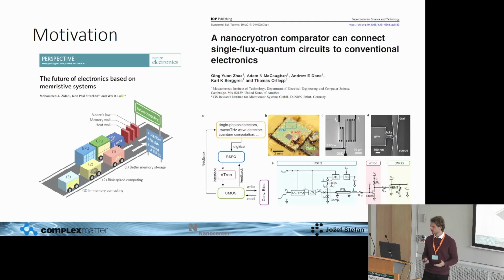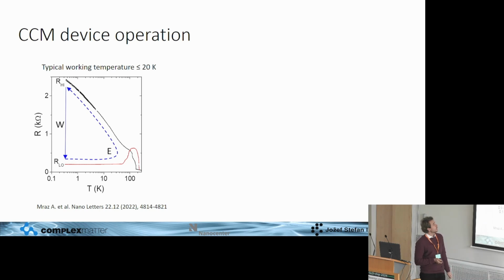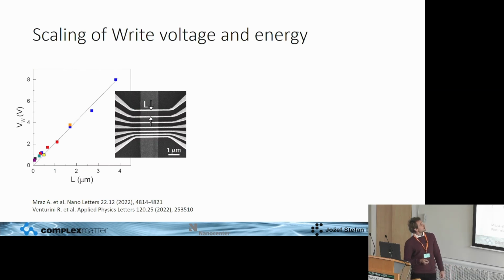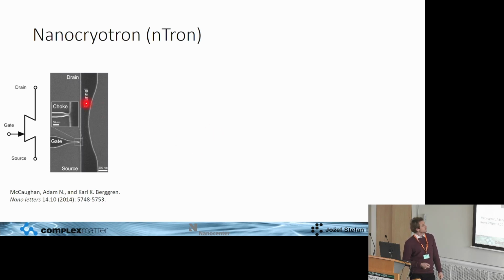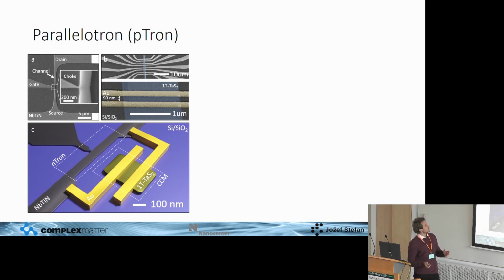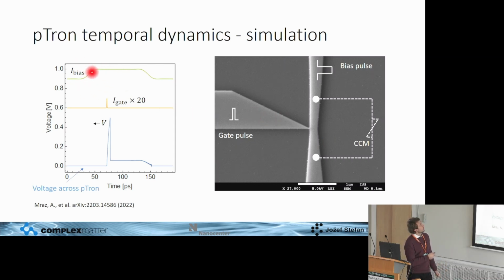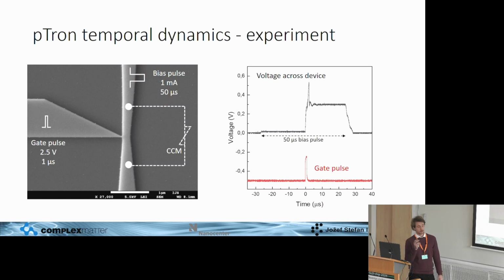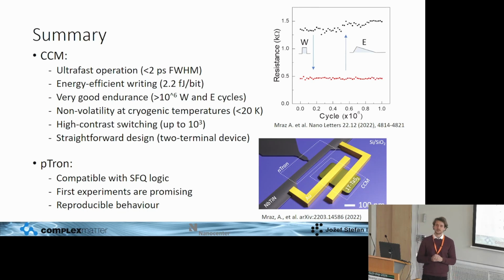16 Dr Anže Mraz, IJS Non volatile charge configuration memristor and its implementation in a cryo